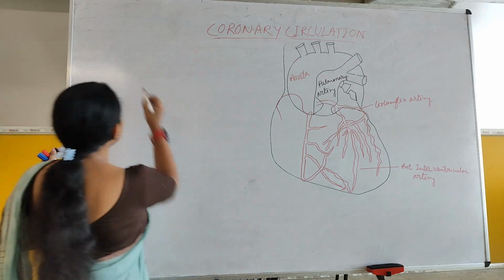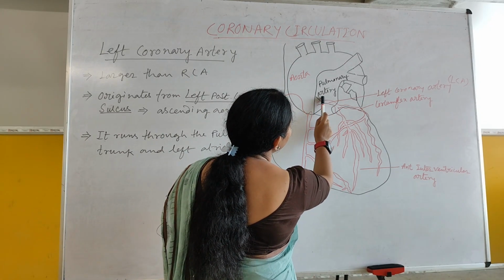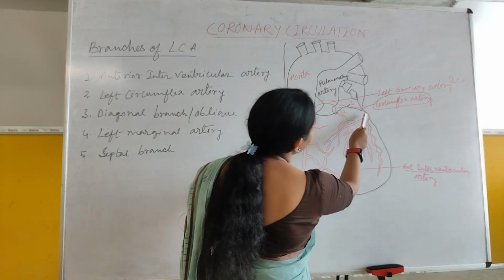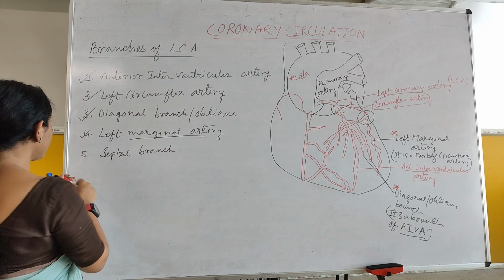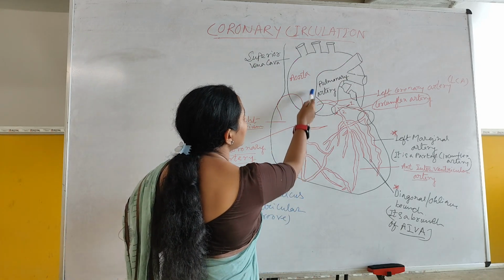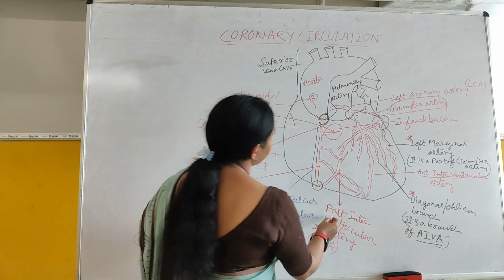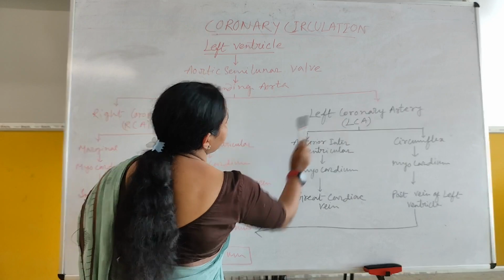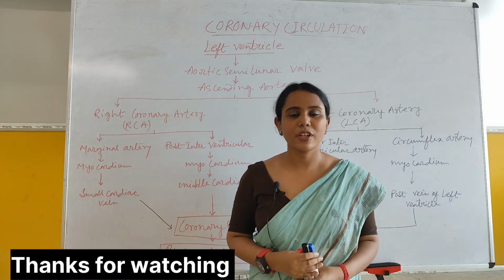| Coronary Circulation | Coronary circulation flow Chart |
🔵Coronary Circulation
First part of this video explains left coronary artery, its course, brunch, and next part you will get right coronary artery and left coronary artery all together and last you will get a flow chart so that you can memorise whole things together.